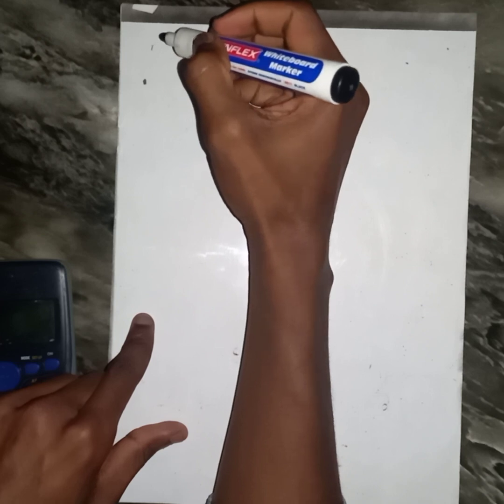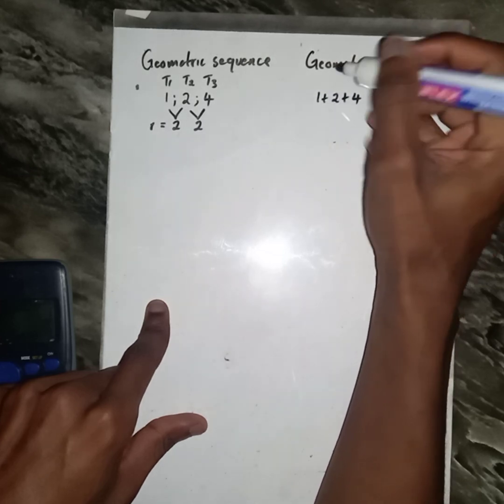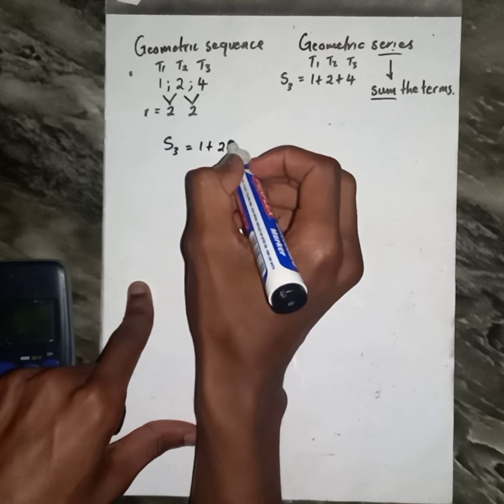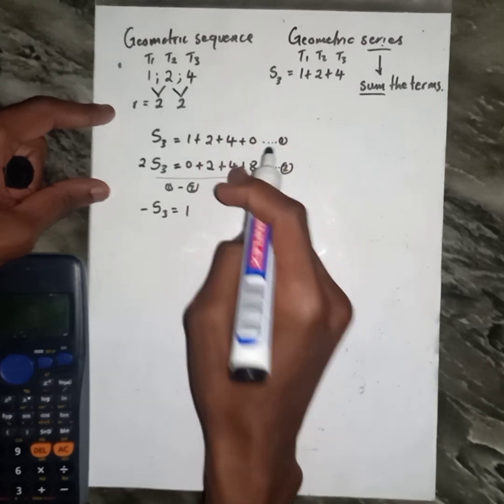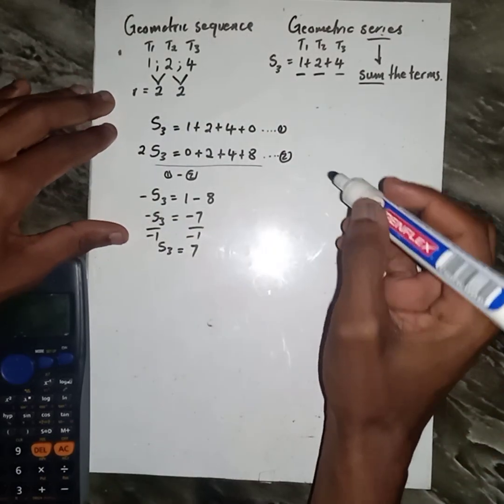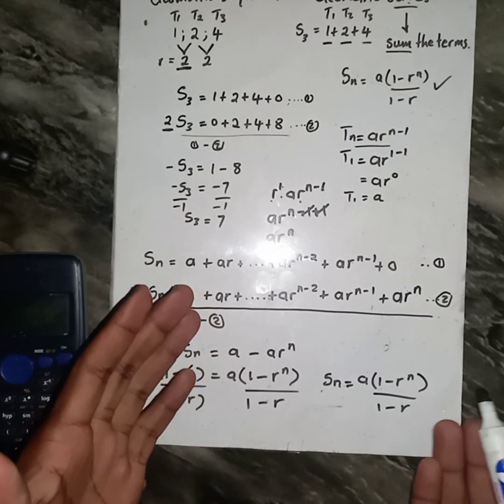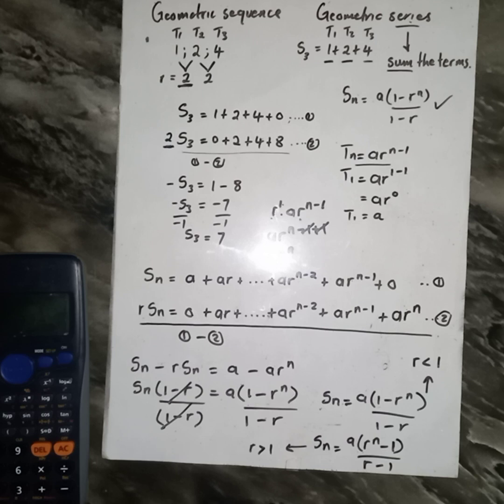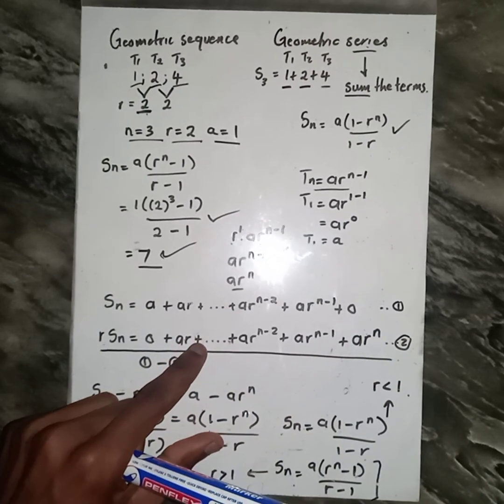Easy Way To Master Geometric Series, Grade 12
How To Proof Geometric Series Formula Grade 12 Mathematics and Application